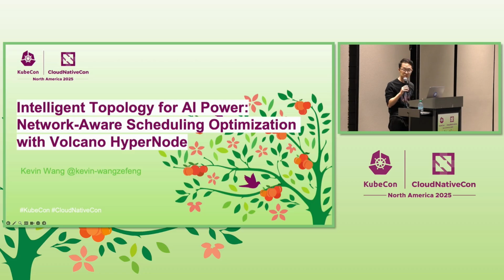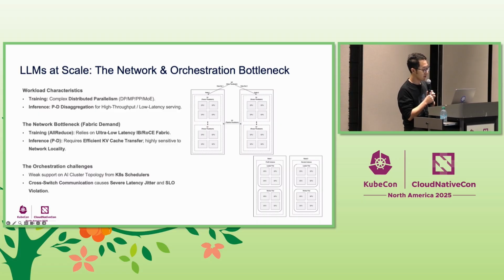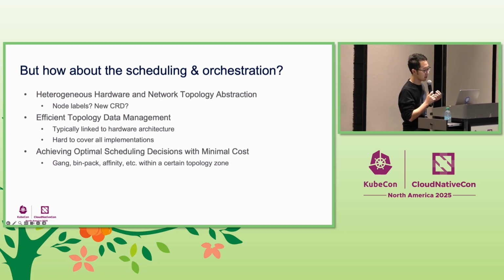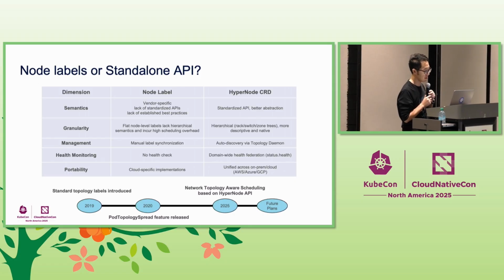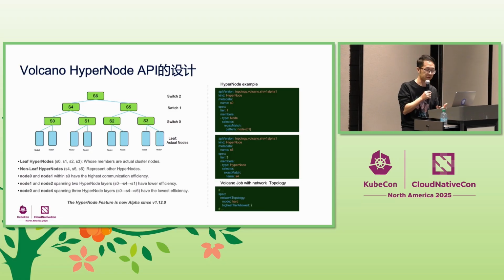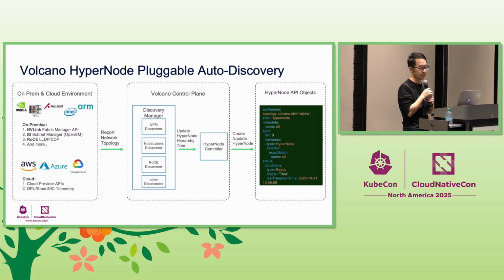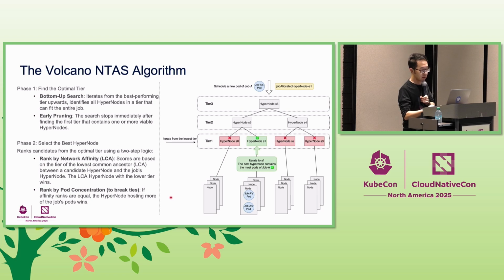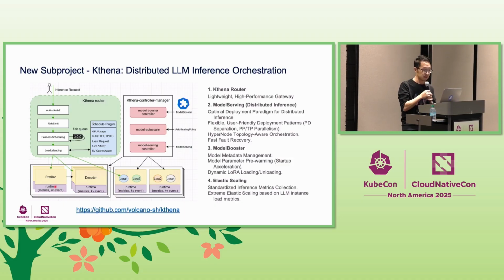Intelligent Topology for AI Power: Network-Aware Scheduling Optimization With Volcano... Kevin Wang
Intelligent Topology for AI Power: Network-Aware Scheduling Optimization With Volcano HyperNode - Kevin Wang, Huawei

The increasing complexity of AI models drives a demand for advanced computing, leading to the evolution of workload deployment towards intricate patterns like disaggregated-PD deployment on high-performance AI clusters. Optimizing these clusters requires sophisticated orchestration, particularly regarding network topology awareness. This presentation introduces the exploration within the CNCF community, focusing on Volcano and Kueue, into network topology abstraction and scheduling.

We will delve into key challenges users face in building AI infrastructure:
1. building commond topology abstraction across diverse hardware,
2. efficiently managing topology data for optimal scheduling decisions, and
3. the ecosystem support for typical workload abstractions like LWS, etc.